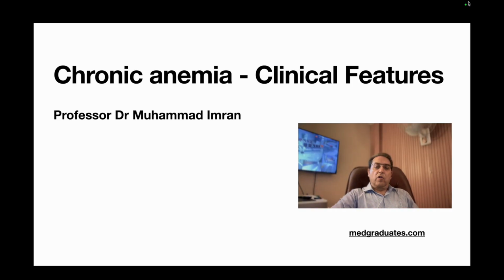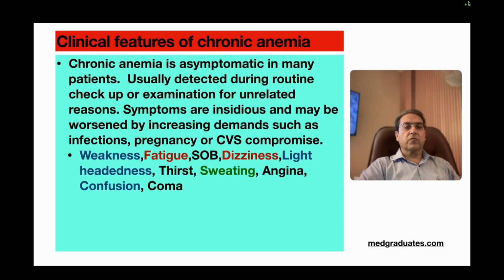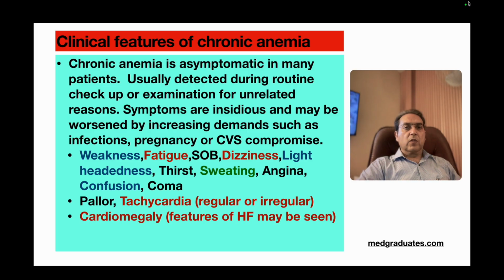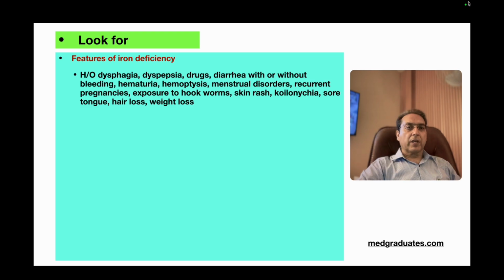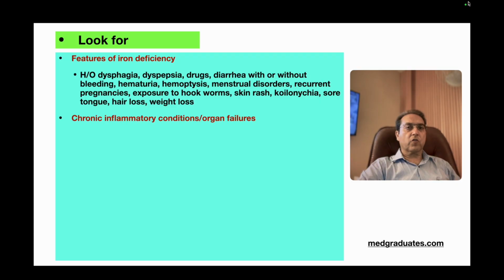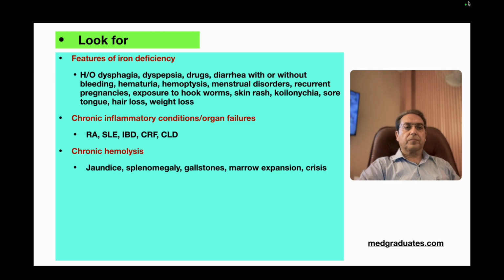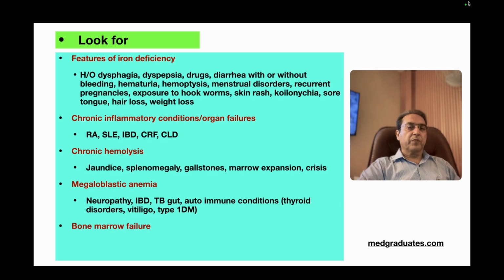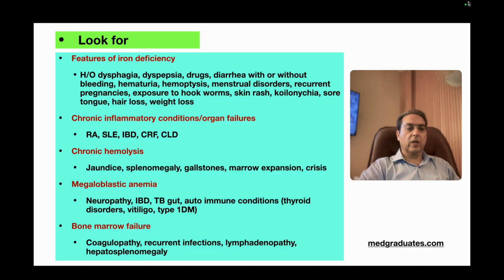Chronic anemia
Chronic Anemia | Causes, Symptoms & Management Explained
🩸 Feeling tired all the time? Pale skin? Shortness of breath? You might be dealing with chronic anemia.

In this video, we break down everything you need to know about chronic anemia — a long-term condition where your body doesn’t have enough healthy red blood cells. Learn about:
✔️ Common causes (chronic disease, iron deficiency, kidney issues)
✔️ Key symptoms to watch for

This is a must-watch for medical students, healthcare professionals, and anyone seeking to better understand this often-overlooked condition.

📌 Share with someone who needs to know this!